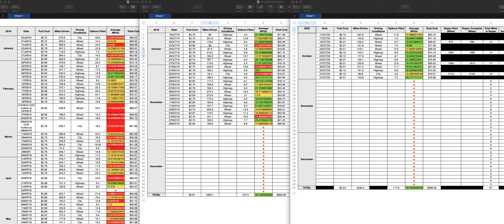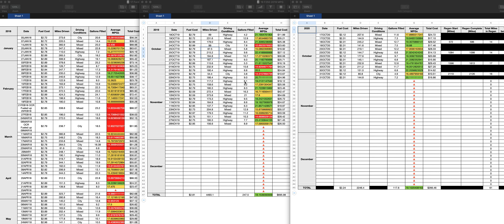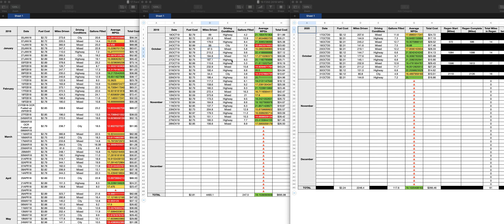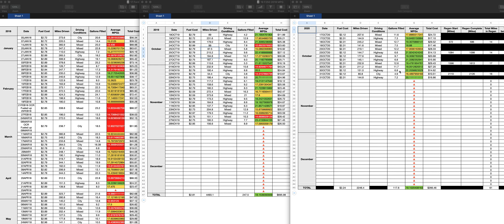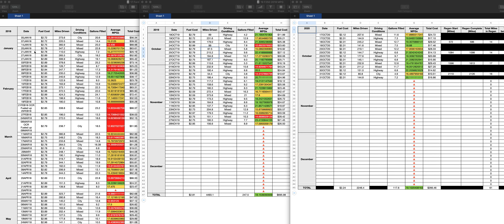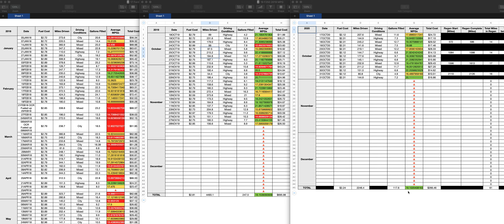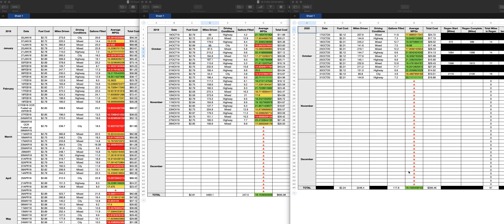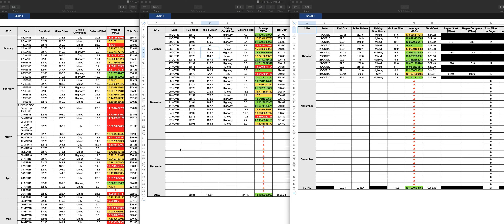Ford MPG Comparisons (2017, 2019, 2020)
Just a MPG comparison between the 2017 F350, 2019 F250 and the 2020 F250.